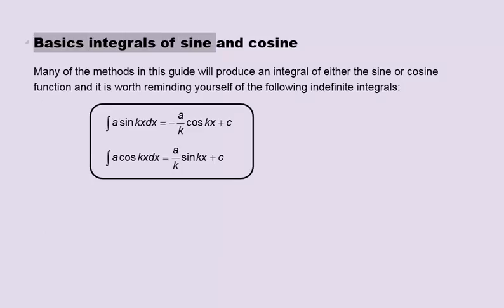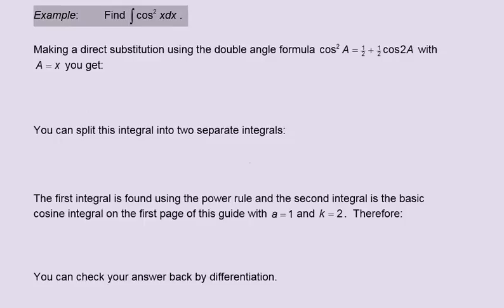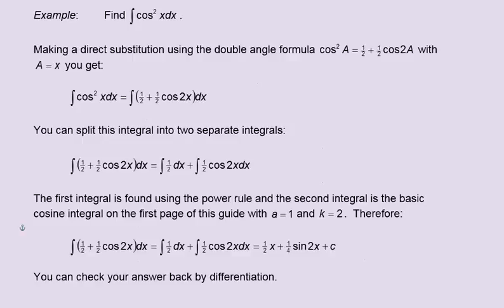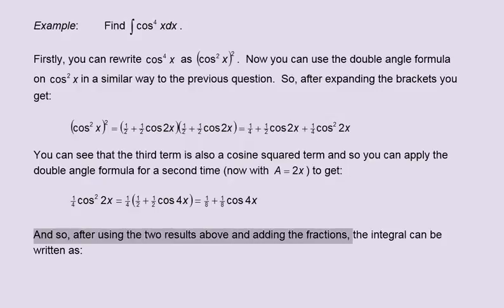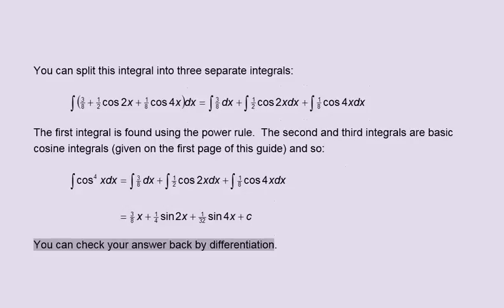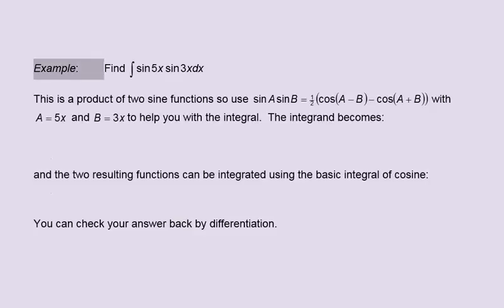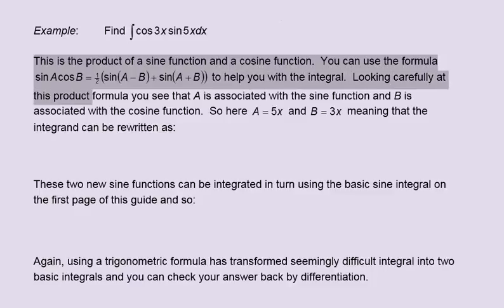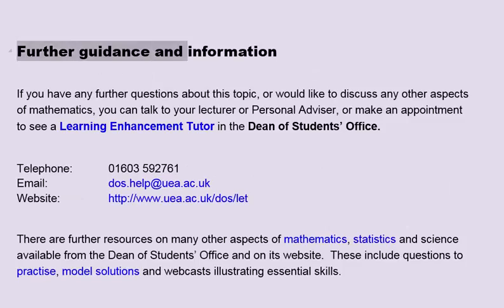Using Trigonometric Formulas in Integration webcast